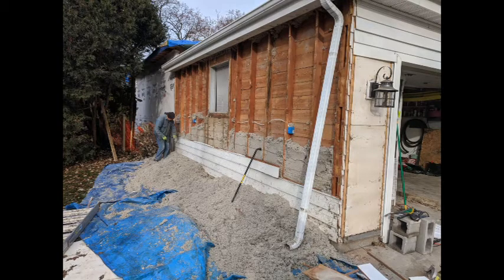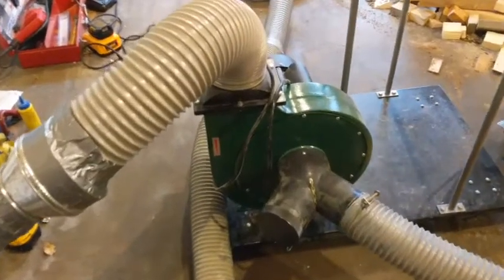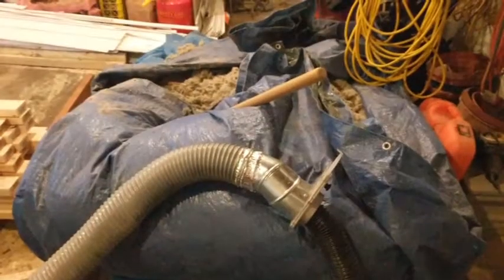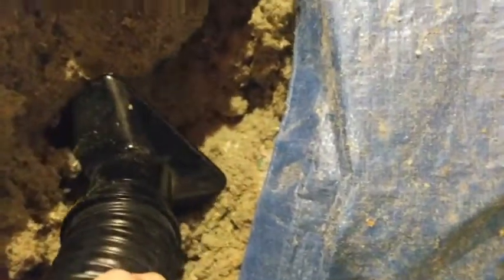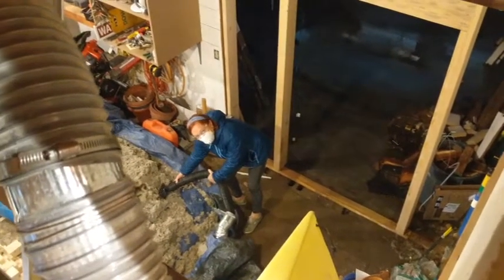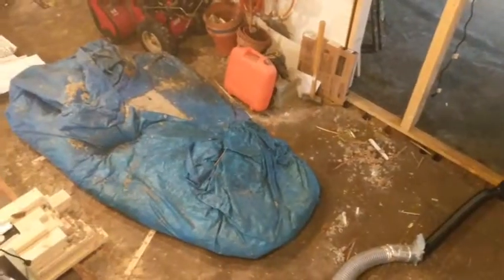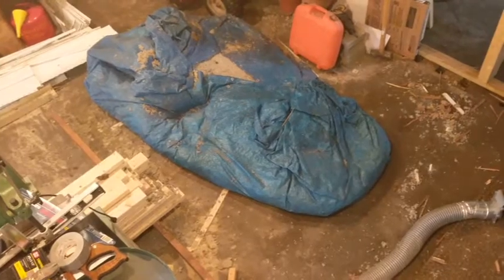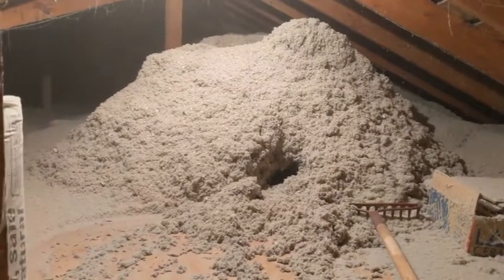Recycling Blown-in Insulation using dust collector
Instead of taking the old insulation to the landfill, we thought we would try to add it into the attic using a Harbor Freight dust collector.